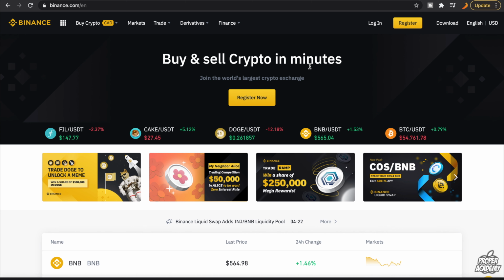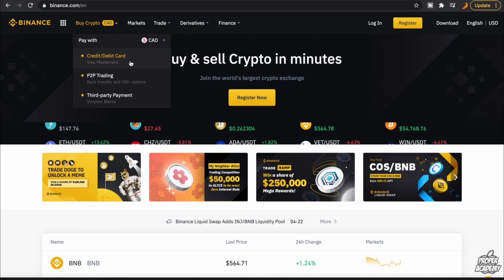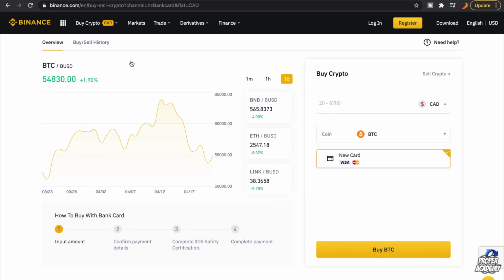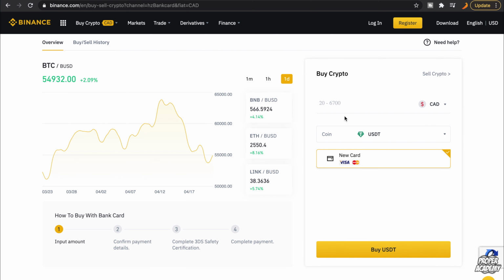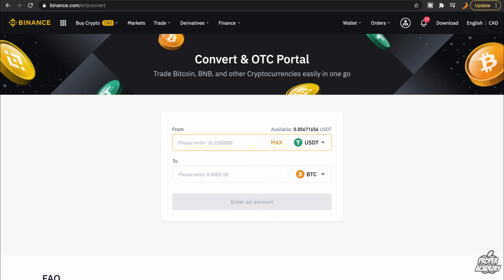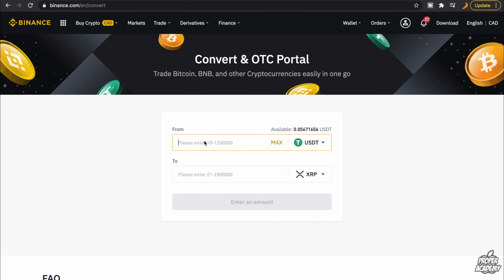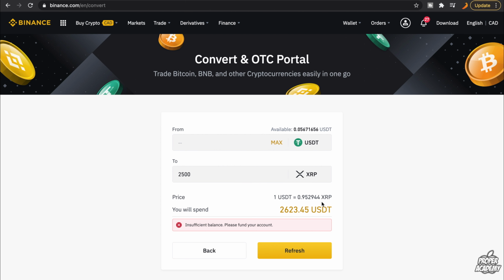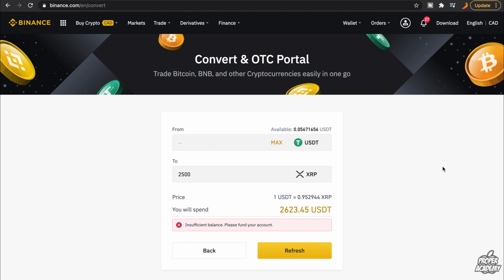How To Buy Ripple (XRP) on Binance 💰| Buy Ripple in 5 Minutes! | Beginners Tutorial 2021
In today's video we show you How To Buy Ripple (XRP) on Binance. It's super easy to do takes less then 4 minutes. If you're looking for more Tutorials we have plenty!